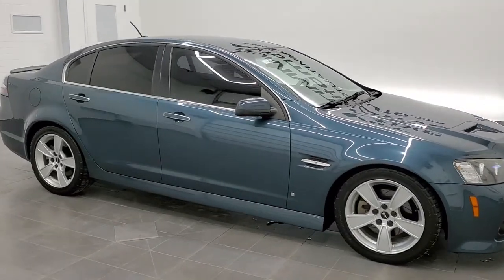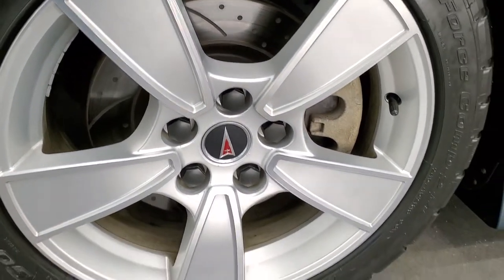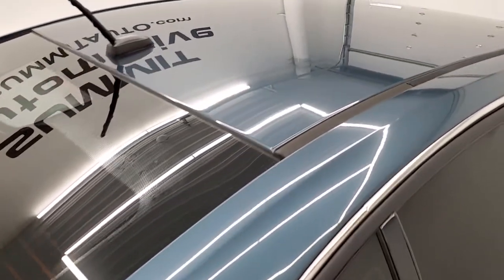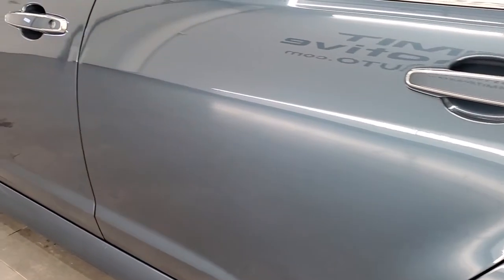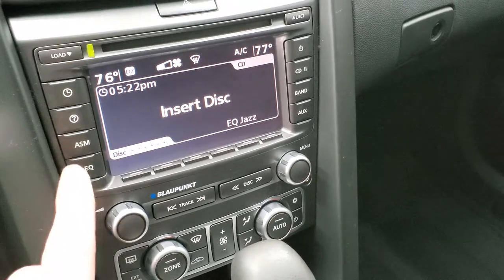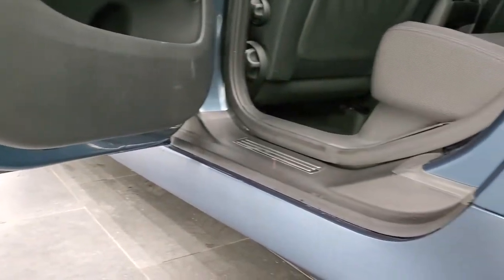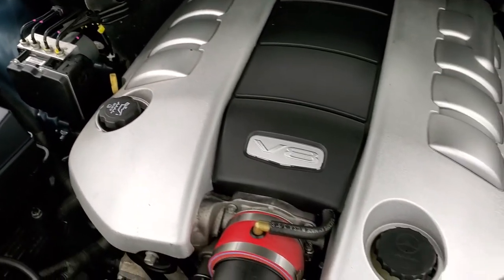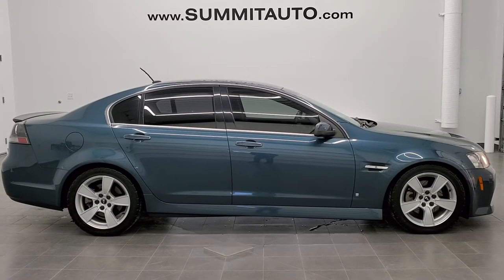2009 PONTIAC G8 GT FOUR DOOR IN PACIFIC SLATE BLUE METALLIC WALK AROUND REVIEW 11507Z SOLD!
This 2009 PONTIAC G8 FOUR DOOR V8 IN PACIFIC SLATE BLUE METALLIC FOR SALE IN FOND DU LAC OSHKOSH WISCONSIN 54935 is the vehicle we did walk around review of today.

Thank you for checking out this video of this 2009 PONTIAC G8 FOUR DOOR V8 IN PACIFIC SLATE BLUE METALLIC FOR SALE IN FOND DU LAC OSHKOSH WISCONSIN 54935

STOCK: 11507Z
PRICE: $22,991
MILES: 56,204
MAKE: PONTIAC
MODEL: G8
VIN: 6G2EC57YX9L163831
LOCATION: FOND DU LAC OSHKOSH WISCONSIN, 54937 TRUCKS ON 41

CLEAN TITLE HISTORY! 6.0 Liter OHV V8 Engine, 355 Horsepower, Four Door Sedan, GT Package , Automatic Transmission Center Console Shifter, Rear Wheel Drive RWD 4x2 Two Wheel Drive, Dual Rear Exhaust, Onstar System, Driver Seat Height Adjuster, Non Smoker, Black Ebony Cloth Seats, Bucket Seats, Power Mirrors, Stabilitrak Traction Control, BF Goodrich 245/45 ZR18 Tires, Painted Alloy Rims Premium Wheels, Four Wheel Disc Brakes, Decklid Spoiler, Fog Lights, Projector Lamp Headlights, Blapunkt AM / FM Radio Tuner, CD Player, Bluetooth, Hands-Free Phone Controls Blue Tooth, Keyless Entry with Factory Remote Start, Rear Window Defroster, Adjustable Height Seatbelts, Driver and Passenger Front Air Bags, L.A.T.C.H. Child Safety System, Side Curtain Air Bags SRS Safety Restraint System, Multi-Function Steering Wheel Controls, Compass Display, Mileage Display, Factory Floormats, Air Conditioning AC, Cruise Control, Power Locks, Power Windows, Automatic Headlights Autolamp, Tilt/Telescope Steering Wheel, Pacific Slate Metallic Blue, CLEAN AUTOCHECK! Very very clean inside and out! This is one of the sharpest 2009 Pontiac G8 cars we have ever had on our lot! Make your move before this super clean ride is gone!

STOCK: 11507Z
PRICE: $22,991
MILES: 56,204
MAKE: PONTIAC
MODEL: G8
VIN: 6G2EC57YX9L163831